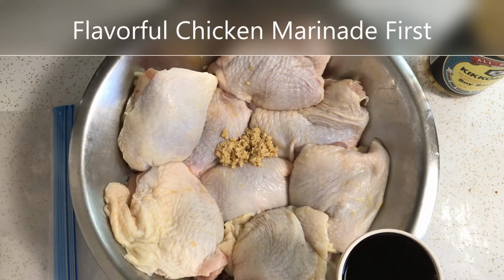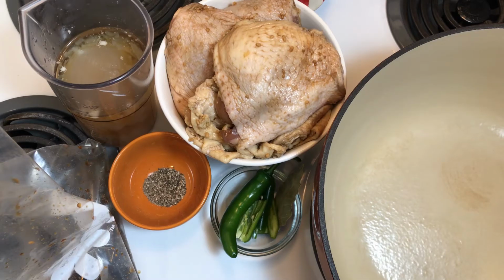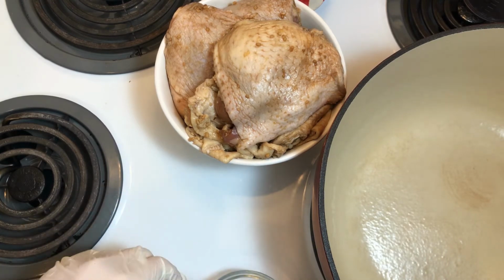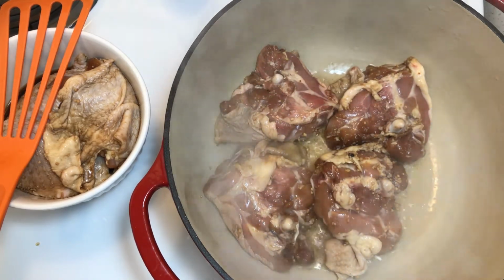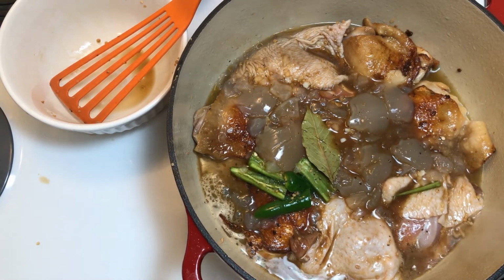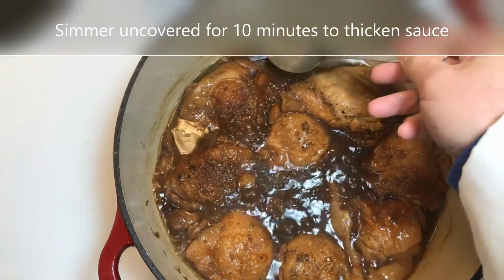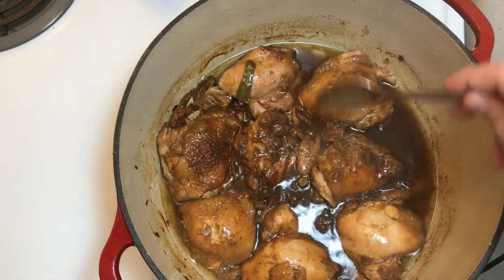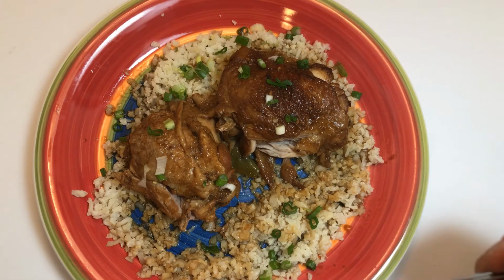Chicken Adobo is Simple and Flavorful Braised Chicken dish in a Garlic Soy Vinegar Sauce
Chicken Adobo is a Filipino-Inspired chicken dish that's braised in a garlic, soy and vinegar sauce.   Simple and yet a very flavor and delicious dish that can be made in a variety of ways.